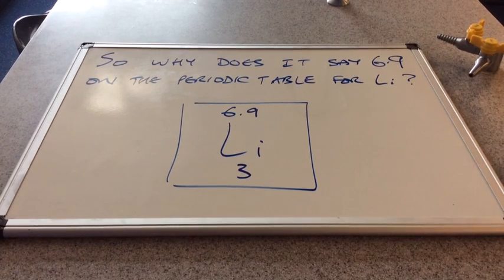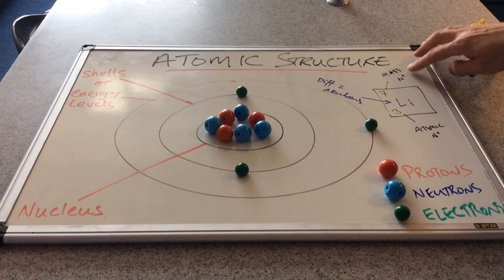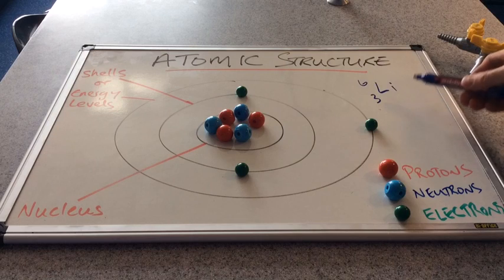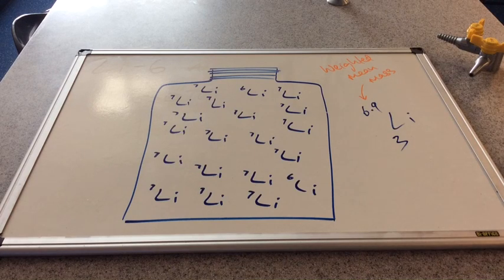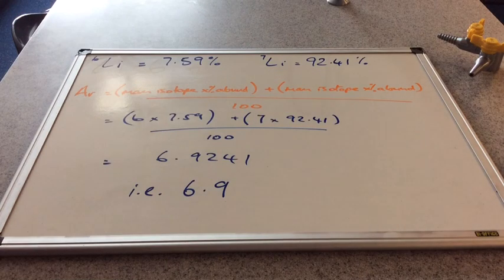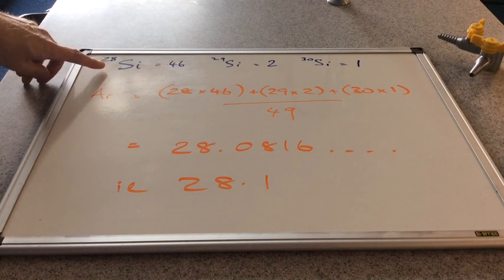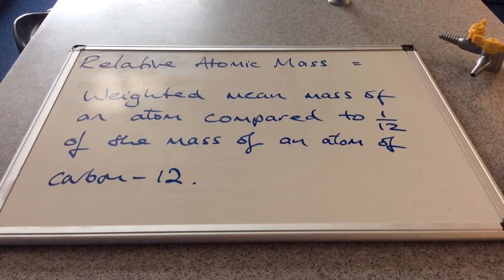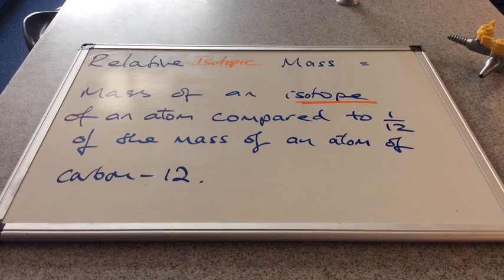Relative Atomic and Isotopic Mass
Explanation of why mass numbers are decimals and not whole numbers followed by the difference between the terms relative atomic and relative isotopic mass